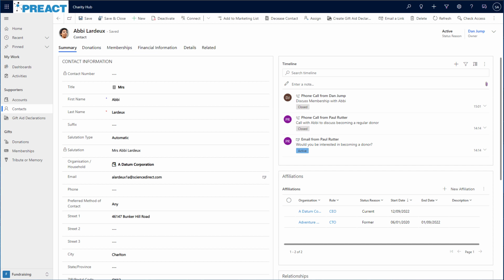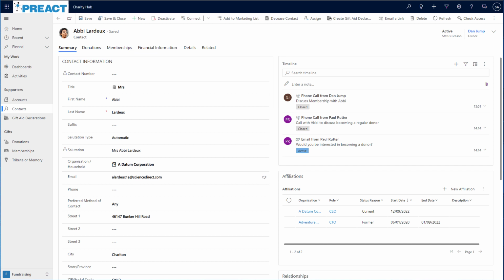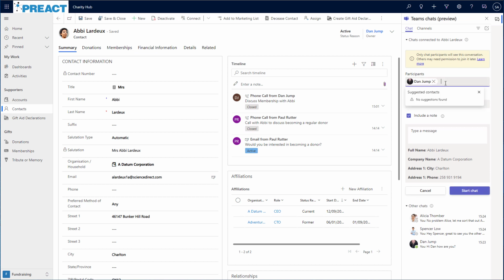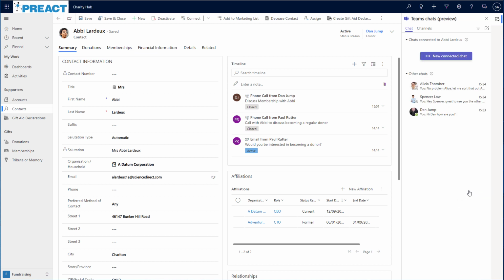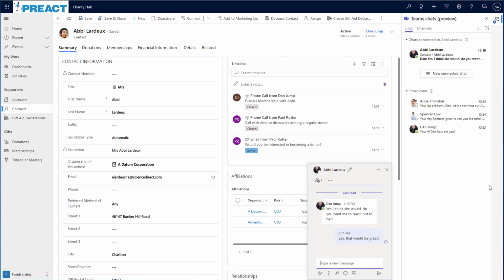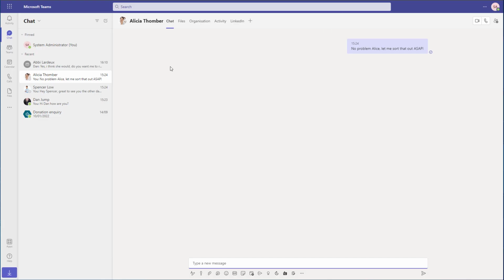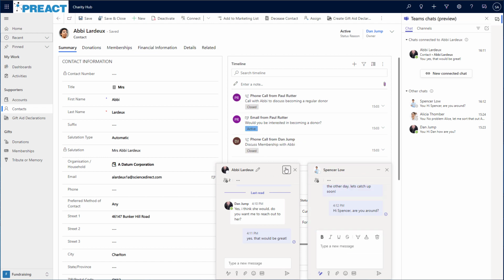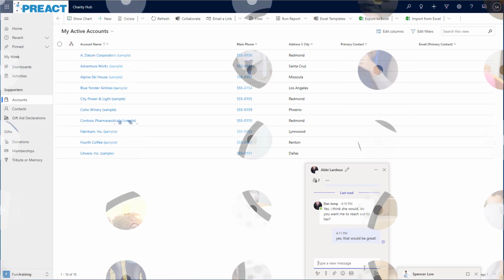How Charity Hub CRM Integrates with Microsoft Teams to Increase Collaboration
Demonstrating how Charity Hub natively works with Microsoft Teams enabling users to collaborate with colleagues directly within the user interface.

See examples of how to avoid interruptions to the flow of work by minimising switching between applications. Message co-workers about a specific record, or respond to existing chats within Charity Hub, and enable team members to access CRM record detail within Microsoft Teams.